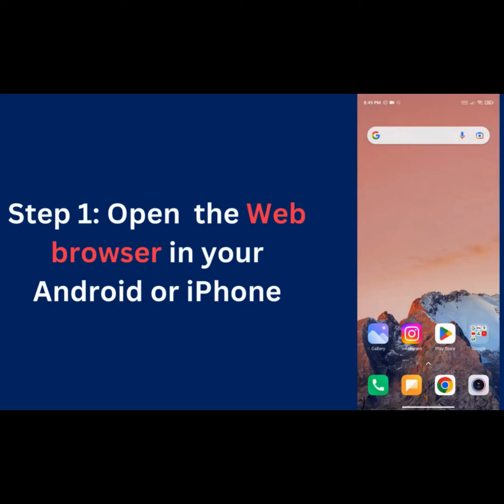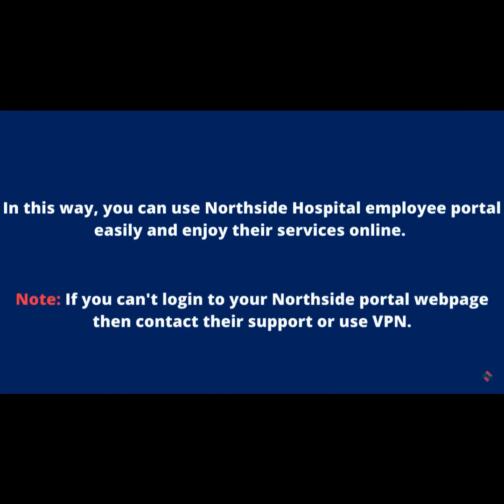How To Login into MyNorthsideHR Employee Account 2023?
In this video, we will show you the step by step process on how to log into MyNorthsideHR employee account. Get quick access to important information, resources, and benefits from the comfort of your own home. Say goodbye to HR headaches!